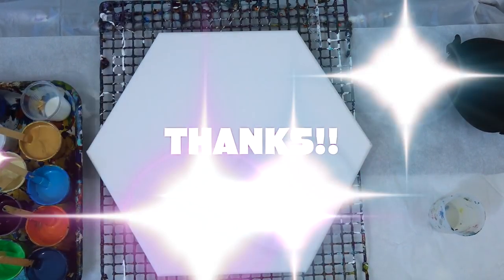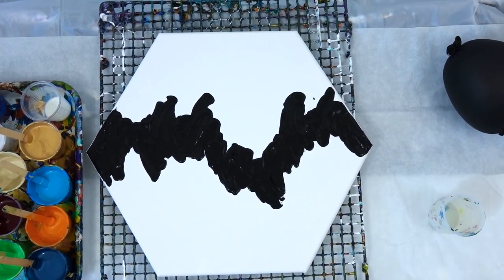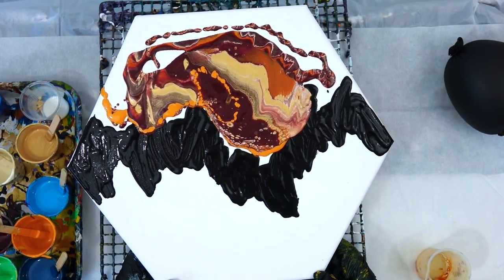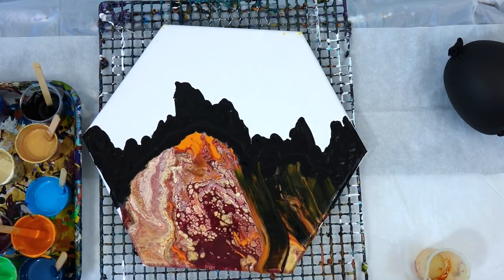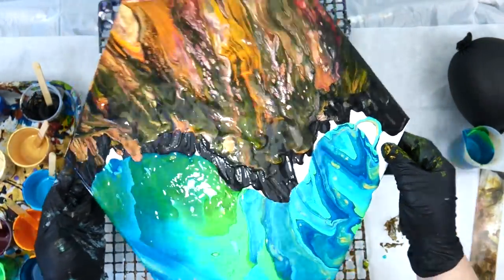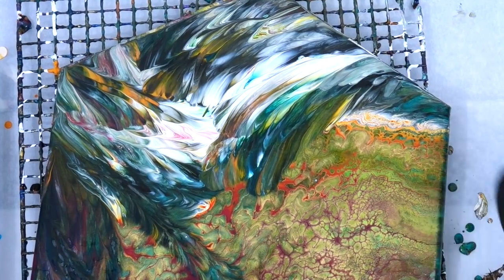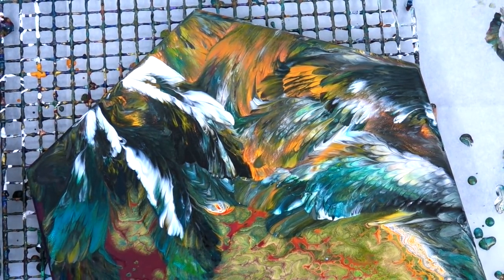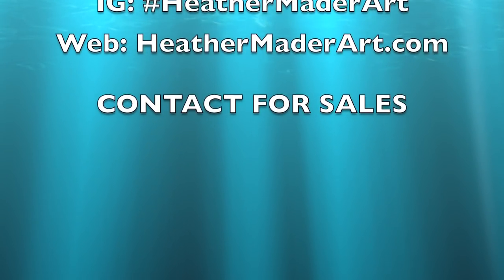✨☄️New “Pillow” Cells Intro ✨| Do's & Dont's of TOO THIN Paints💧💧| Acrylic Paints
Heather Mader Art acrylic pouring techniques and fluid art in this video include: New "pillow" cells introduced, discussion of thin paints and their effects, high gloss varnish technique, hexagon canvas

Code is good until November 20th, 2019